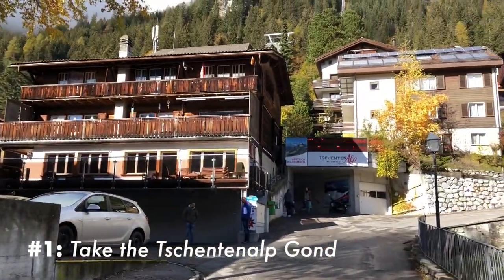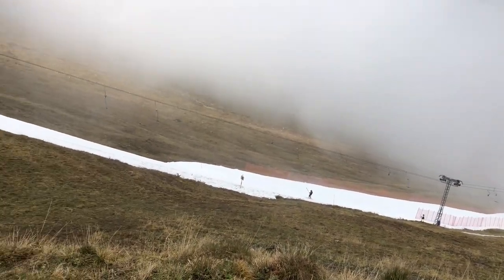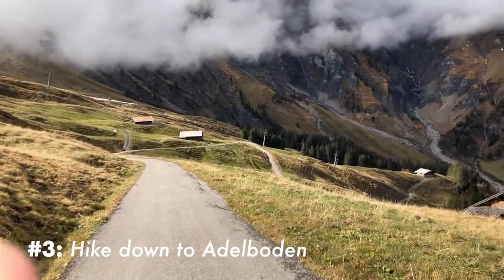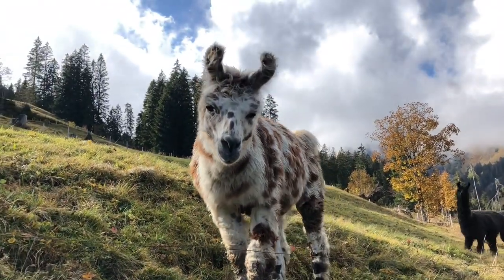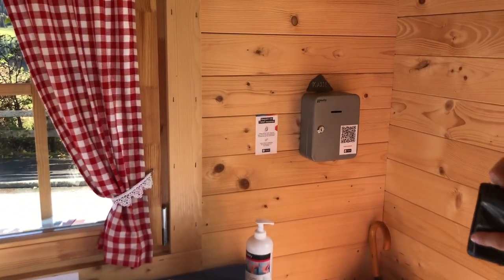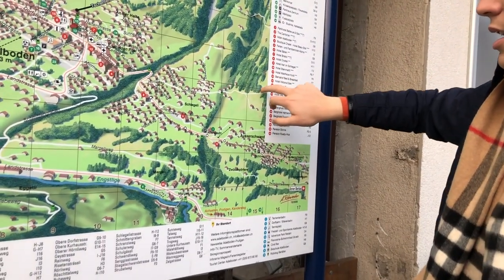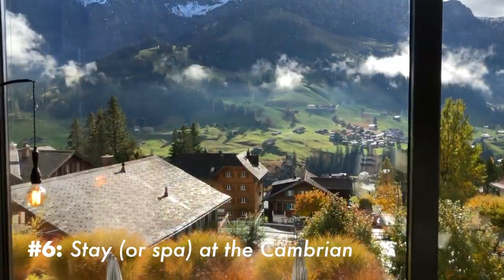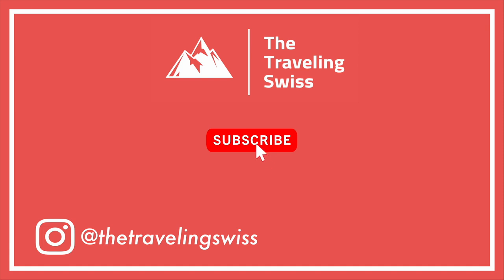ADELBODEN SWITZERLAND | A weekend in Berner Oberland – Fall Foliage + a GIANT Swing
Hey guys! In this video we’re headed to the gorgeous village of Adelboden! This beautiful alpine village is in central Switzerland and is the perfect place to start exploring. We’ll ride on gondolas, swing on a GIANT swing, and enjoy the blissful spa at The Cambrian Hotel. Let’s do it!